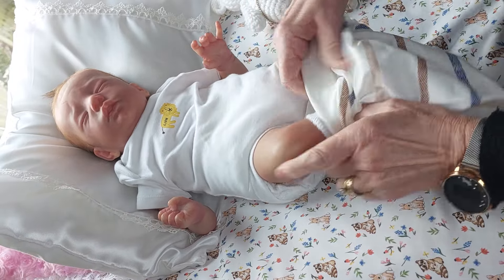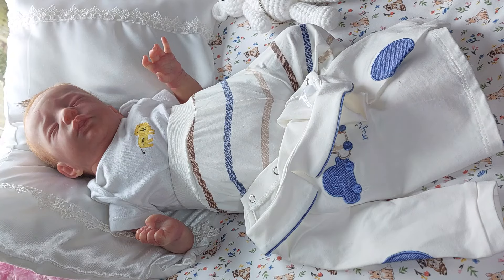showing my haul,and changing 2 babies 👶 x